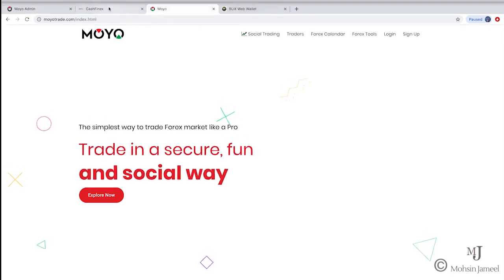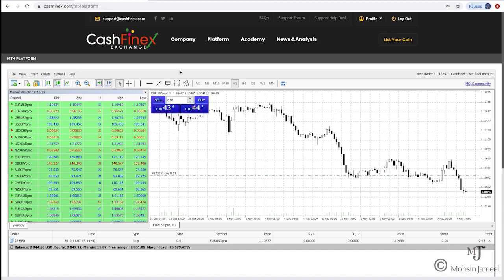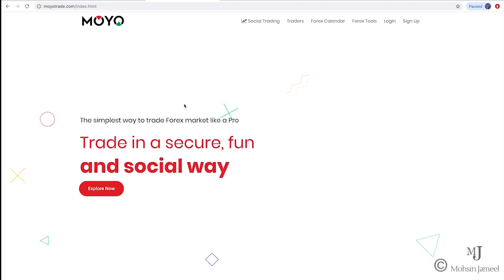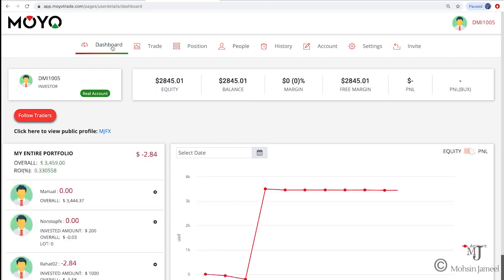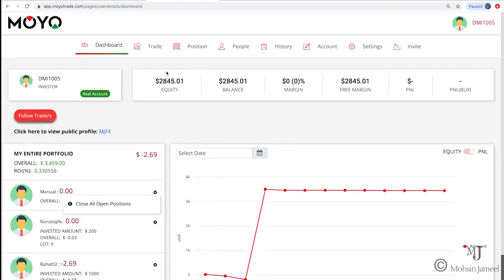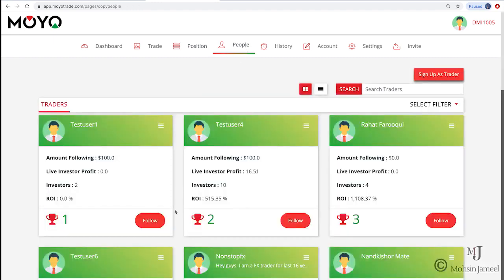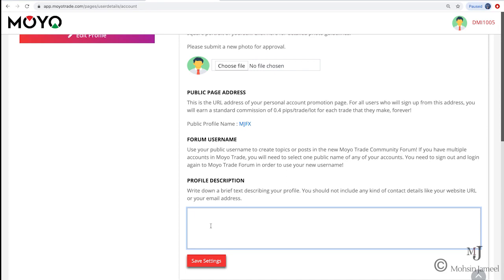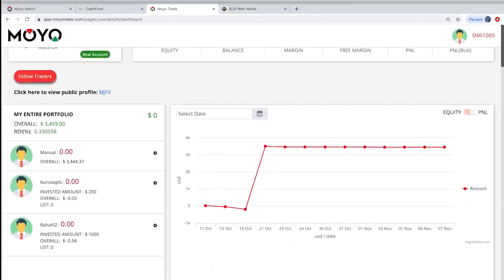Buxcoin MOYO Social Trading Platform explained by CEO Mohsin Jameel in English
MOYO trading platform Buxcoin.